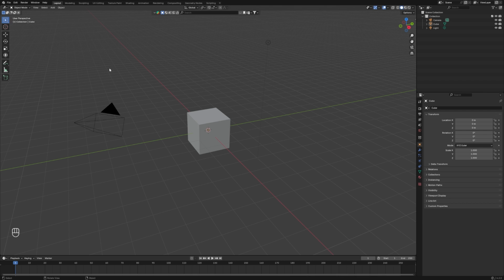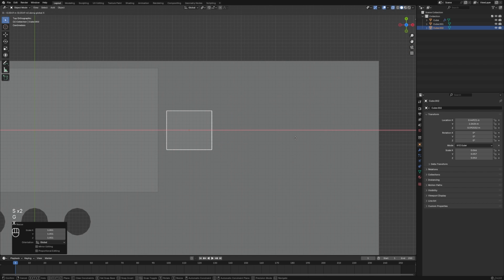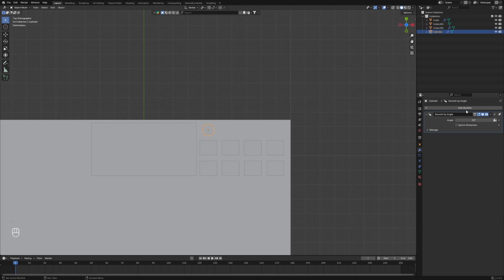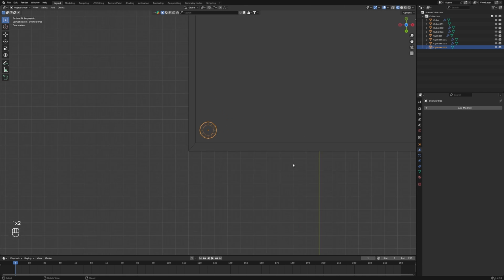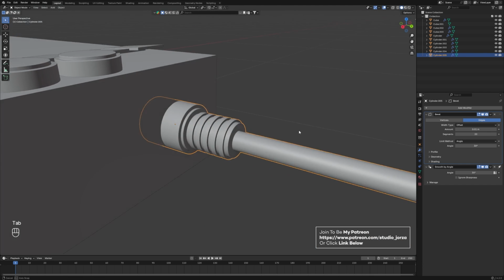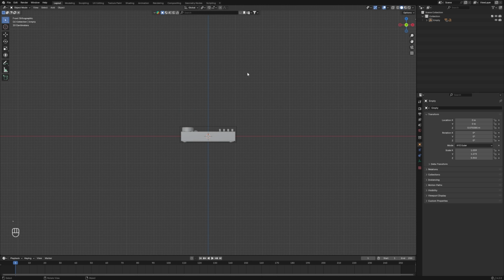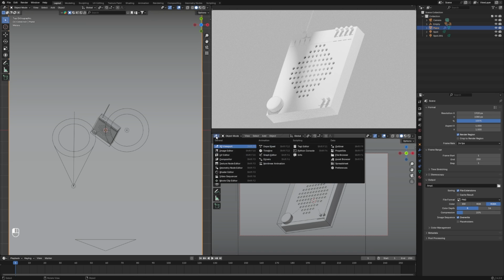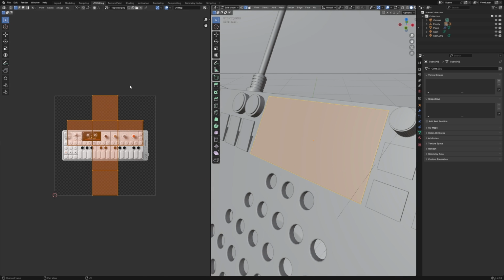Learn Simple 3D Modelling In Blender 4.2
Hey guys!!
Today i just create some 3D modelling video about "Speaker" and just take a few minutes a bit long but its wort it to watch, prepare your coffee and snacks, enjoy :)